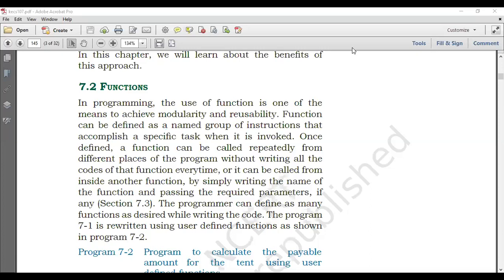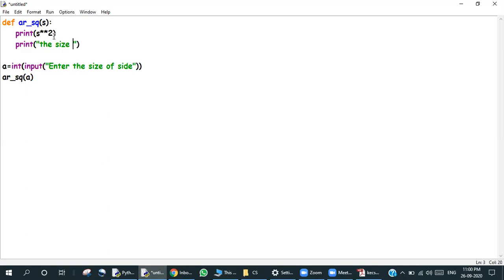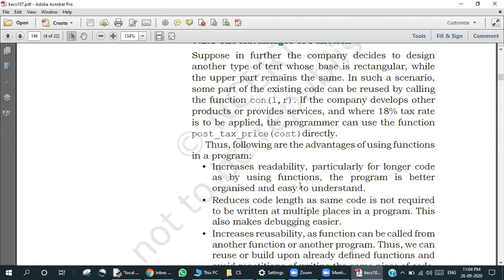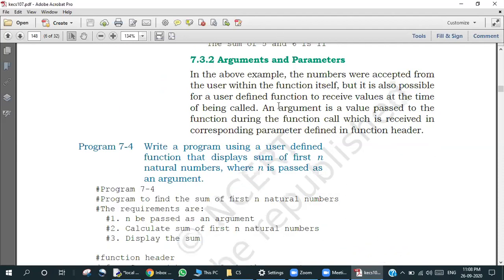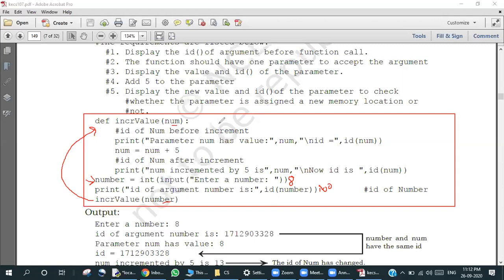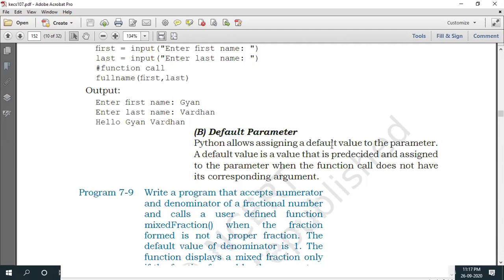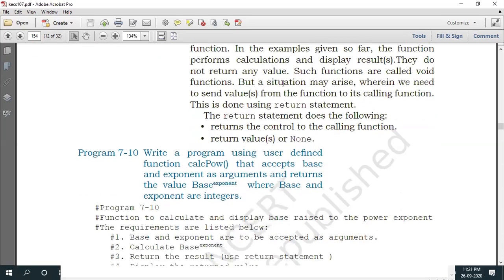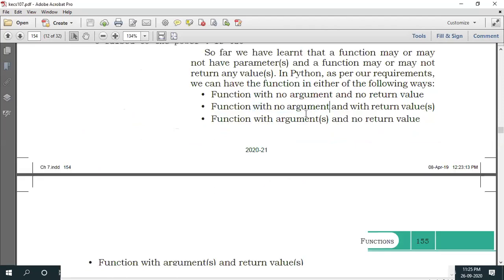JS/CS/11/FUNCTIONS/WK 2/ D 3